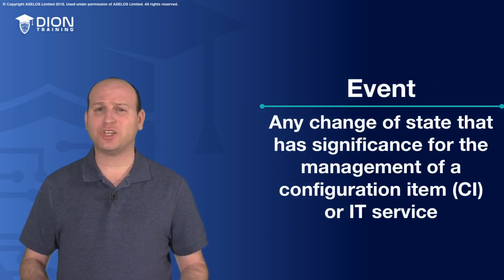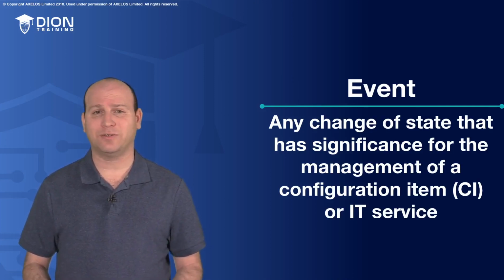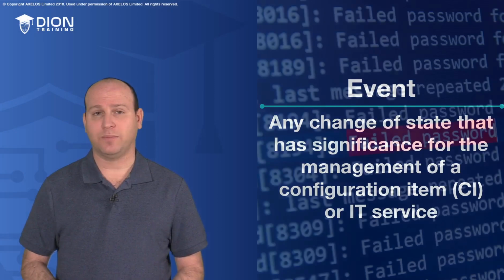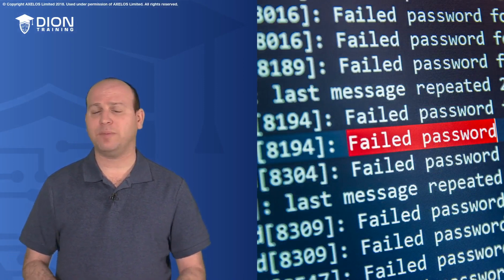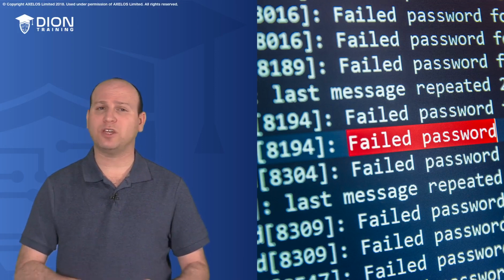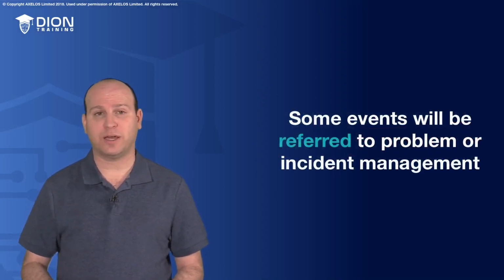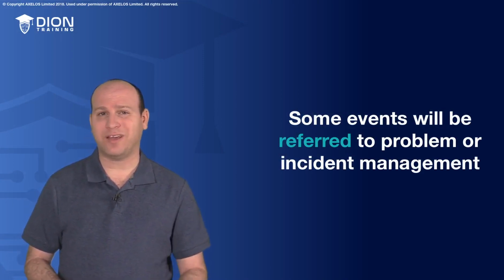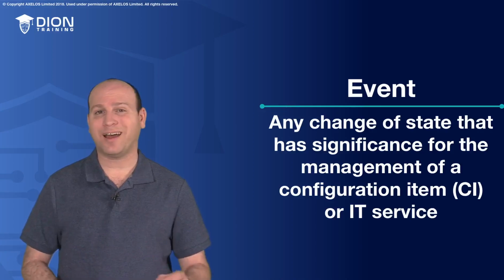Monitoring and Event Management